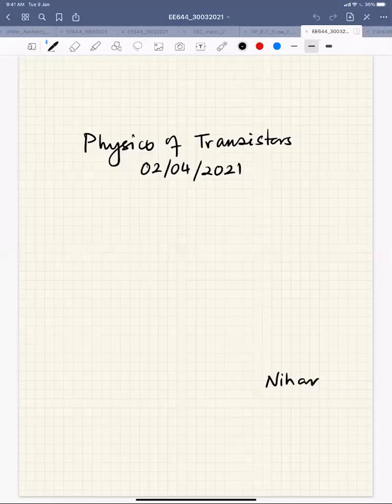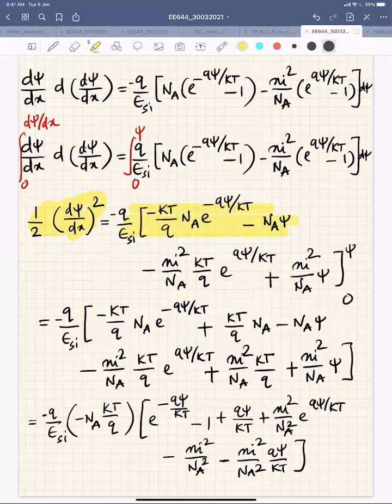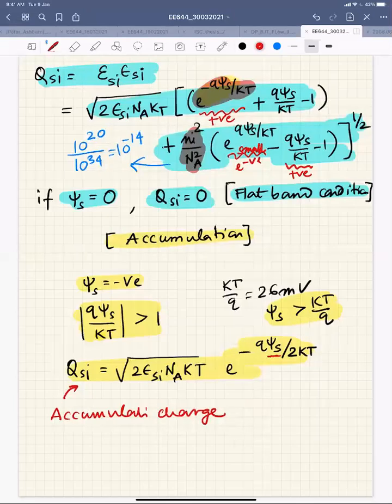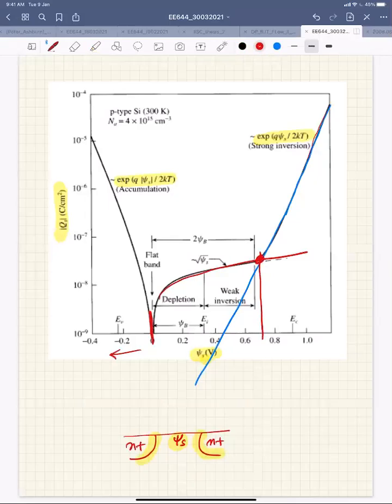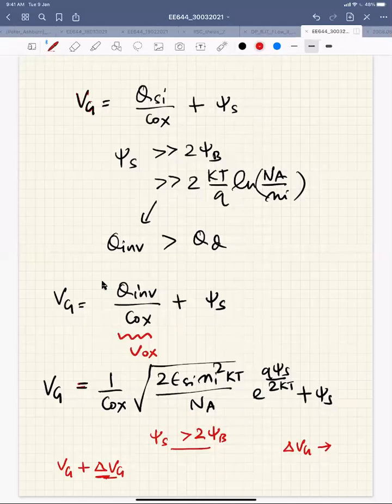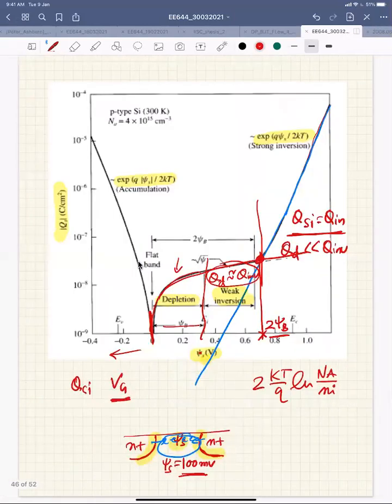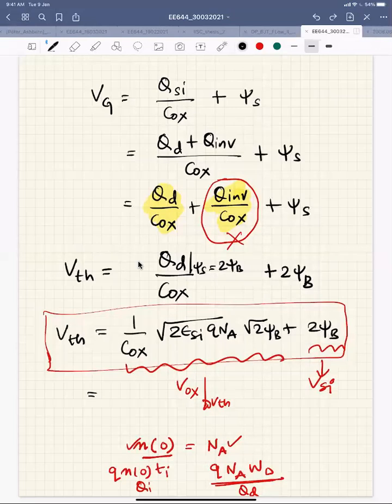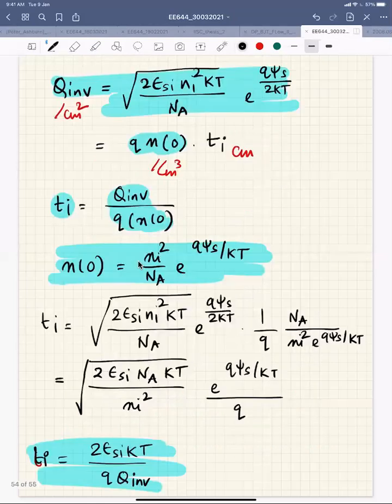L27 MOSFET Charge - Physics of Transistors - Prof. Nihar Ranjan Mohapatra